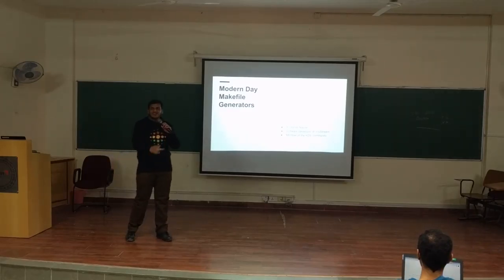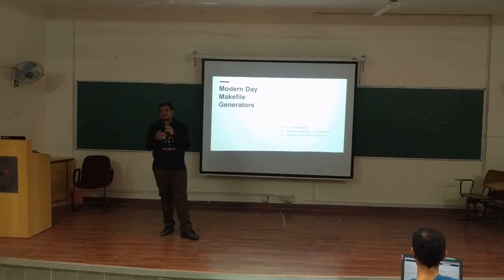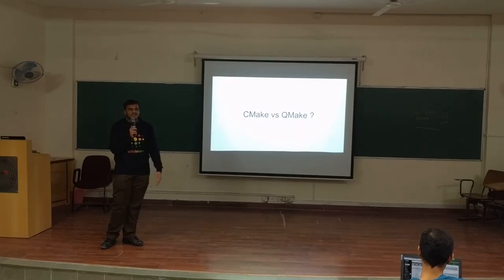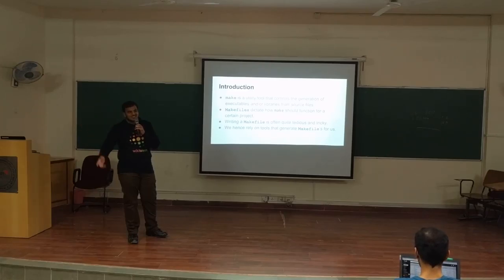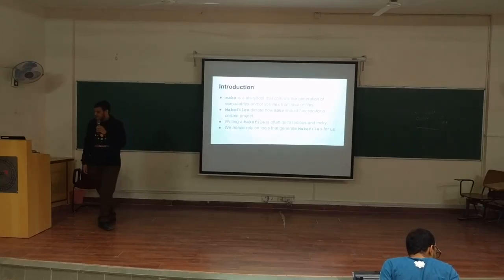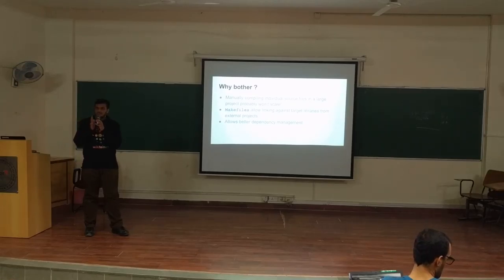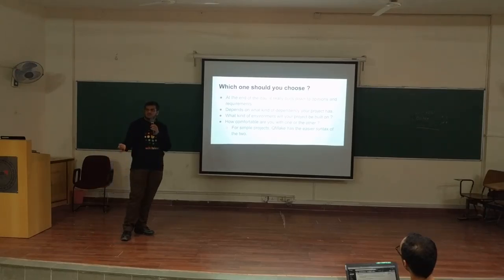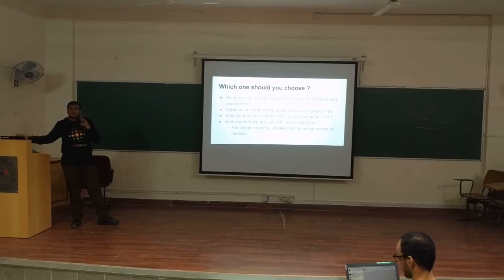CMake File Generator- R Harish Navnit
WikiToLearn Conference 1.0